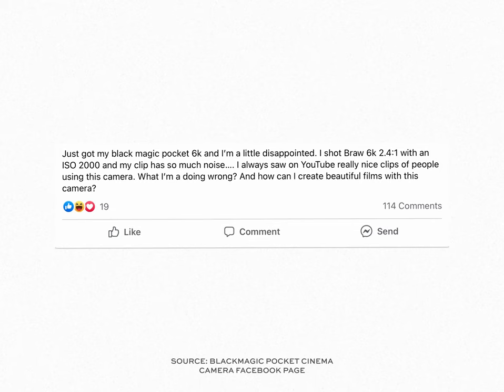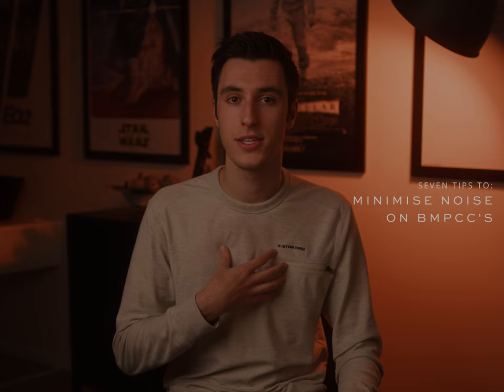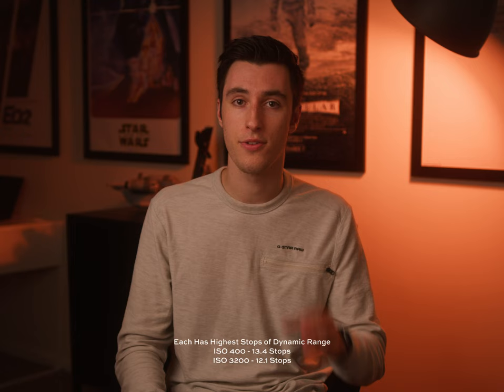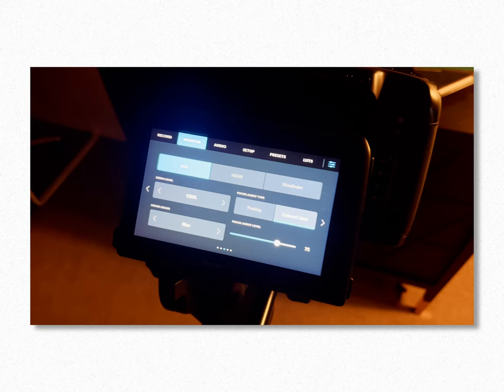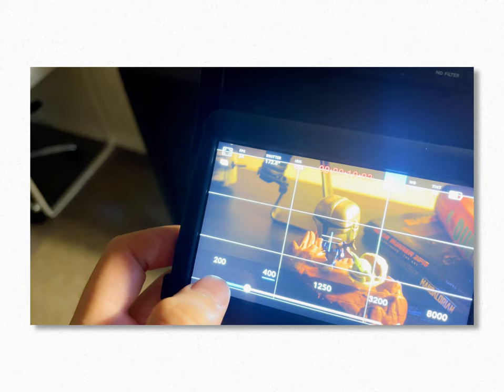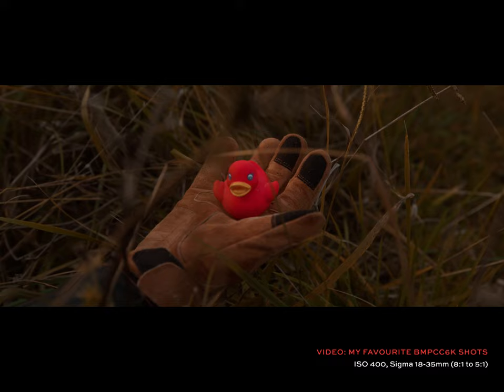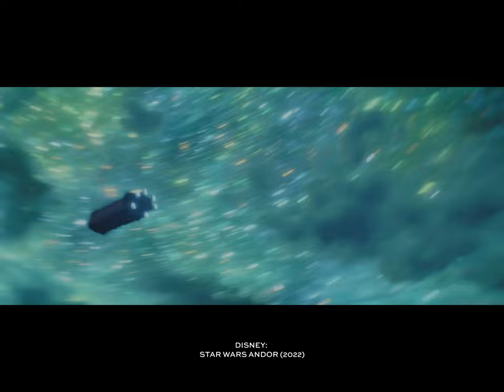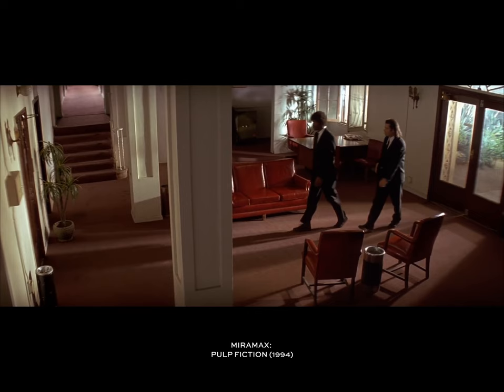Minimise Noise on Blackmagic Pocket Cinema Cameras! | 7 Important Tips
Getting frustrated with with noisy footage with your Blackmagic camera? Here's a few tips to reduce and even eliminate noise when filming on the BMPCC6K Pro, BMPCC6K, BMPCC4K and more!

Timestamps:

Intro: 0:00
Tip 1: 0:41
Tip 2: 1:15
Tip 3: 1:58
Tip 4: 2:31
Tip 5: 3:00
Tip 6: 4:00
Tip 7: 5:20
Bonus Mention: 6:00
Outro: 6:30